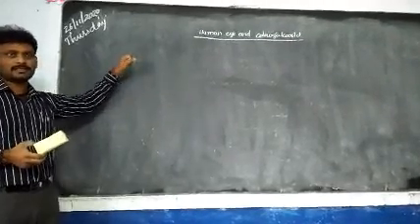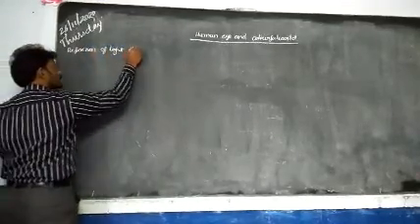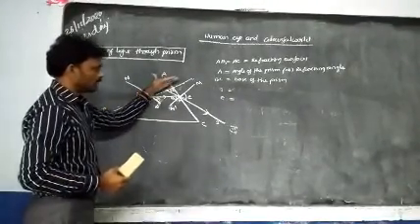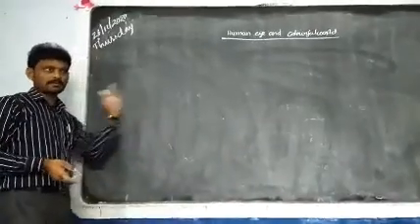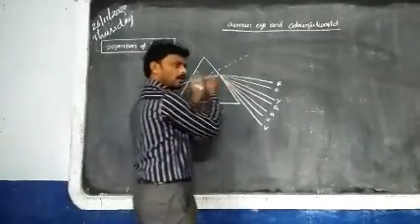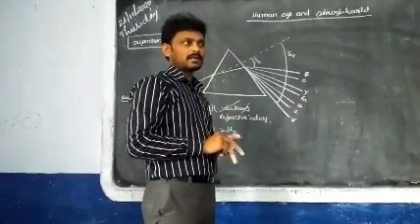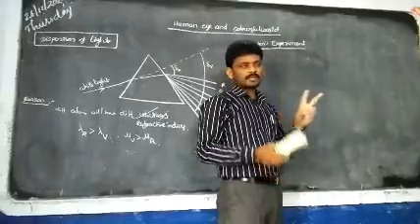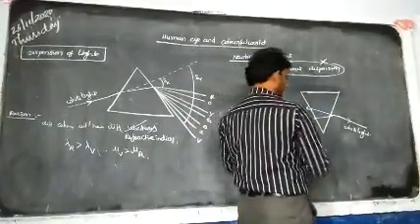D.suresh babu class-10 physics kvs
human eye and colour world-1